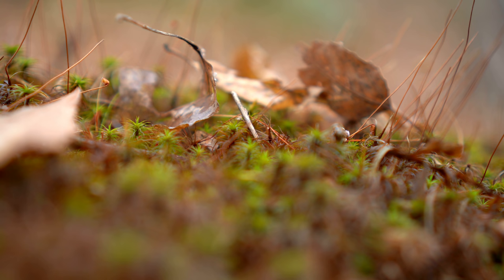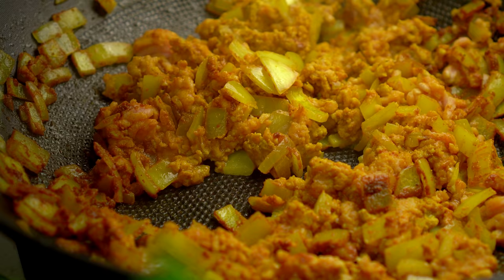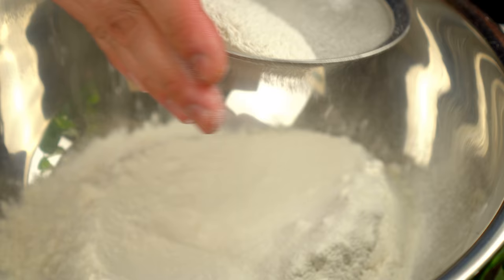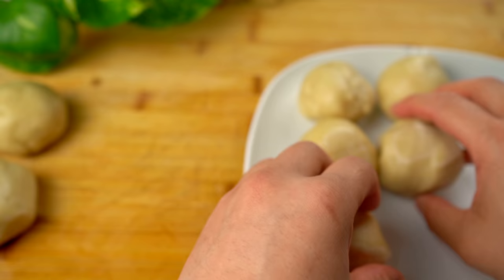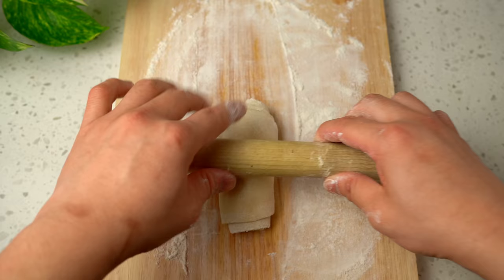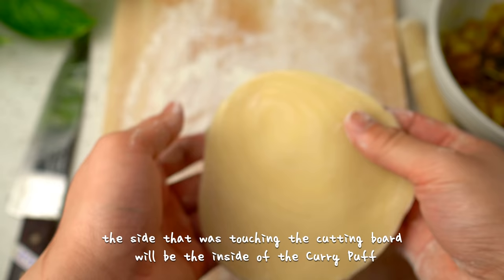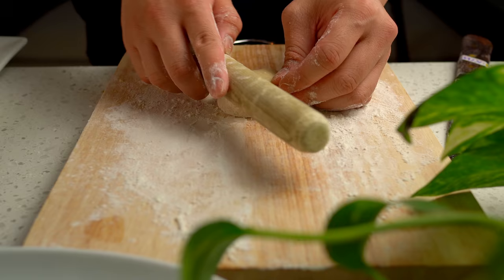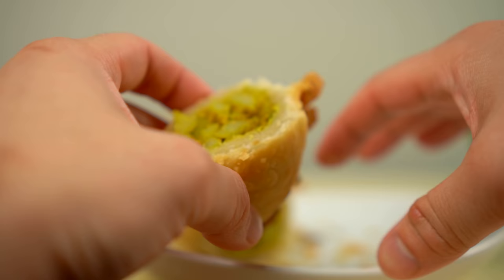HOW TO MAKE CRISPY CURRY PUFFS กะหรี่ปั๊บมัสมั่น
Curry Puffs กะหรี่ปั๊บ are a Thai version of the samosa and has an iconic clam shell swirl. It has a firm puff pastry crust with a creamy potato chicken curry filling that makes these pastries addicting. They do require effort to make but I believe they are well worth it. They also taste great the next day, as do most curries.

🍲EQUIPMENT USED
Rosewill Induction Cooker 1800 Watt, Induction Cooktop
Kiwi Chef's Knife 7.5"

**PLEASE NOTE: Hi All, I want to note that the crust in this recipe is more dense and crumbly, which is how it is traditionally made. This is not the fluffy, puff pastry kind of crust, which is the more modern take on curry puffs. Thank you. **

INGREDIENTS

*Curry Filling* - Adjust Flavors to your liking
Potato - 2 potatoes (choose a creamy flesh variety)
Curry Powder - 2.5 tbsp (If your's contains salt, will need to adjust amount of other salty ingredients)
Ground Chicken - 1/2 lb
Vegetable Oil - 1.5 tbsp
Diced Onion - 1/2 bulb
Soy Sauce - 1 tbsp
Fish Sauce - 1.5 - 2 tbsp
Vinegar - 1/2 tbsp
Chicken Granulated Chicken Flavor Soup Base Mix or Bouillon Powder - 1 pinch (Salt is okay too)

*Outer Dough*
All Purpose Flour - 3 cups
Cold Butter - 1/2 stick
Water - 1/2 cup (start with this amount and add a few more tbsp if you need to)

*Other Ingredients*
Frying Oil

📖CHAPTERS
Intro 00:00
Making Potato Filling 00:24
Outer Dough 03:33
Inner Dough 04:53
Combing Outer & Inner Dough 05:47
Forming Curry Puffs 09:05
Frying Curry Puffs 15:50
Outro 16:41